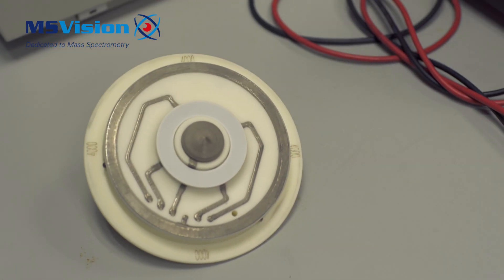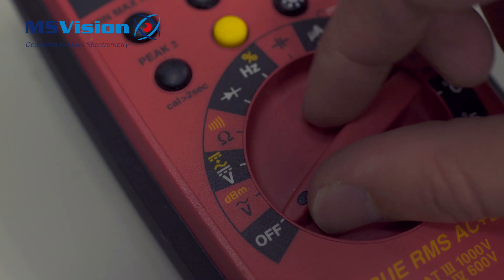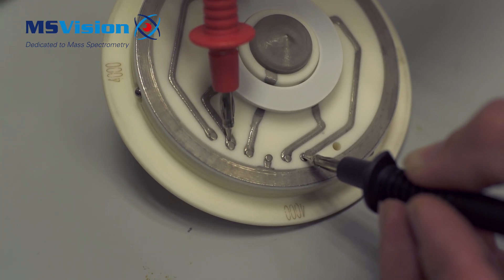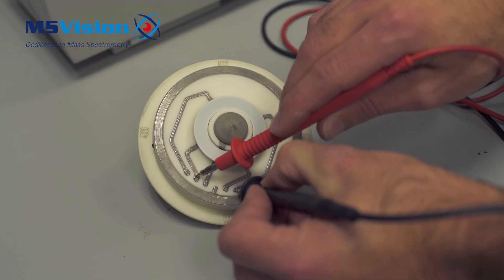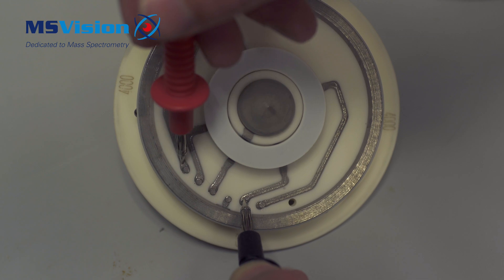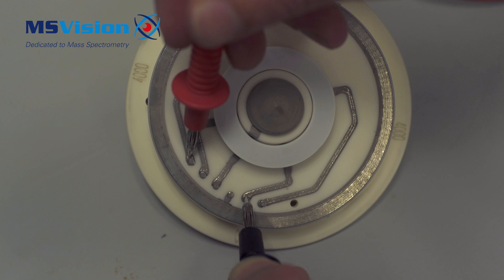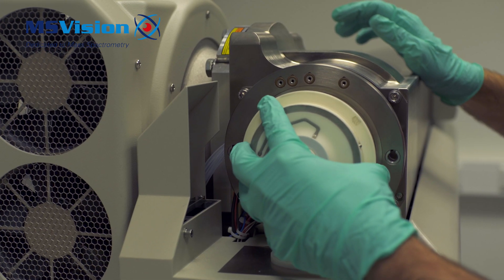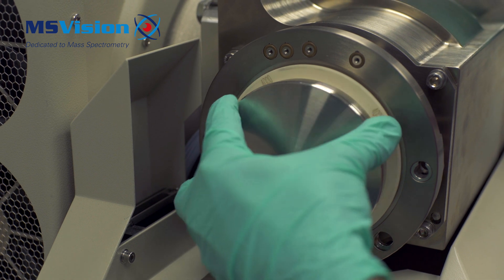MS Vision instruction video - Orifice plate resistance test on a Sciex API4000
This instruction video shows you how to do a orifice plate resistance test on a Sciex API4000. Please note: system needs to be off for this procedure, please see shut down procedure video.